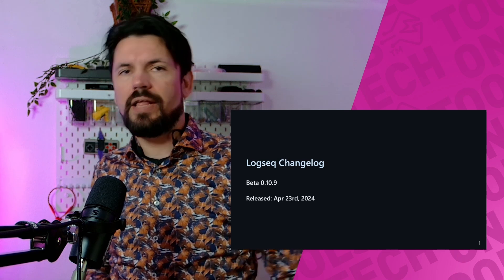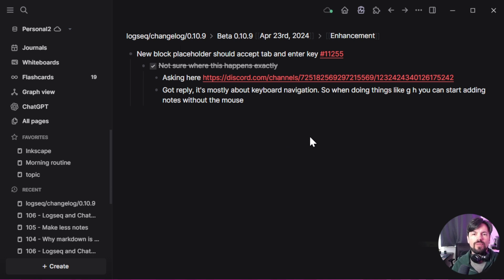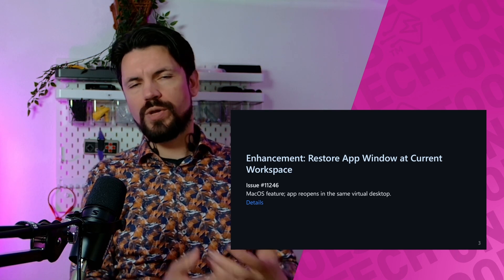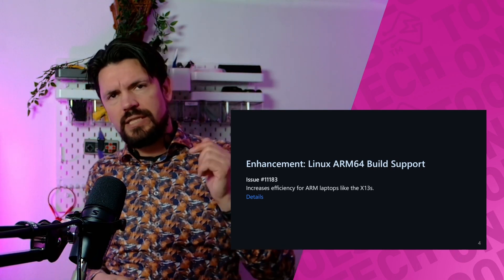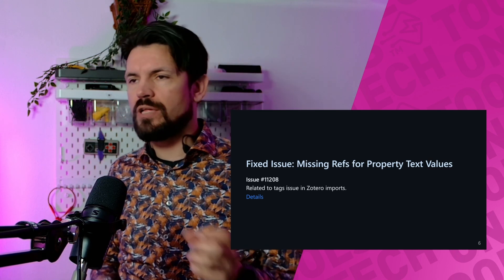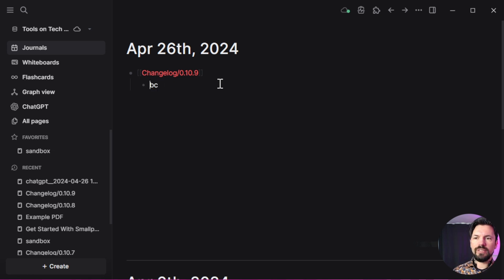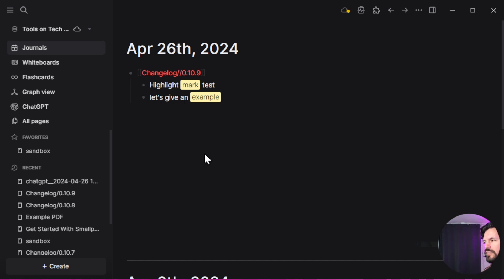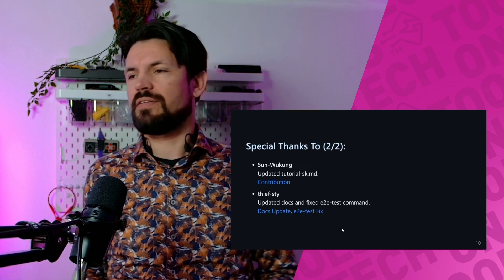Logseq 0.10.9 Changelog - Keyboard improvement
Small changelog, but for me major keyboard enhancement